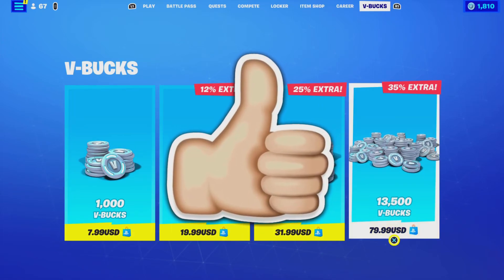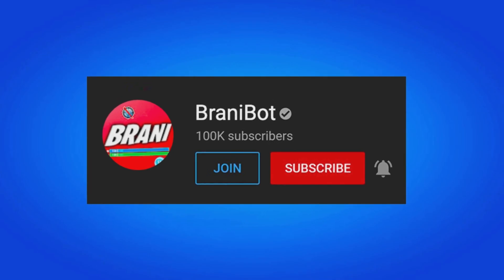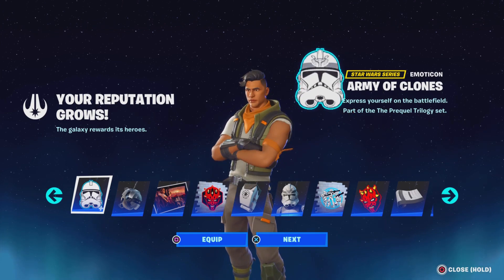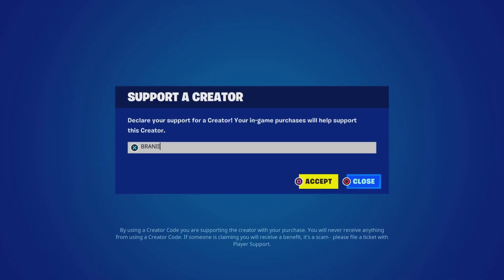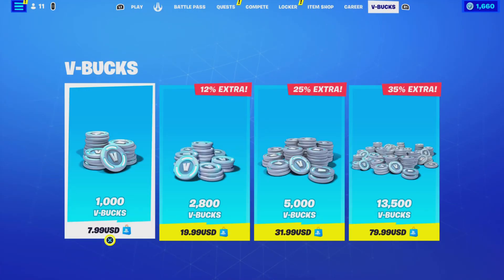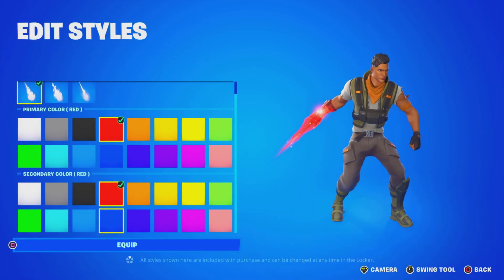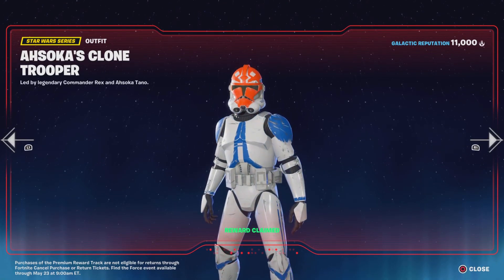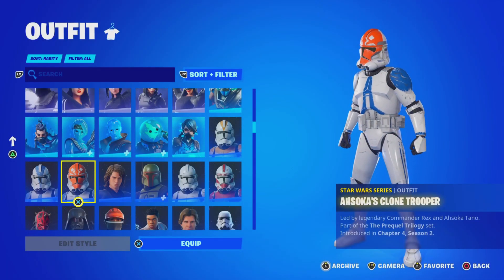How To Get Star Wars Ahsokas Clone Trooper Skin For FREE! (Fortnite)